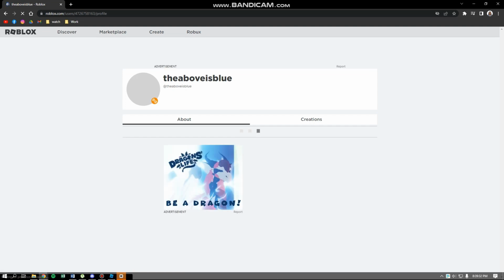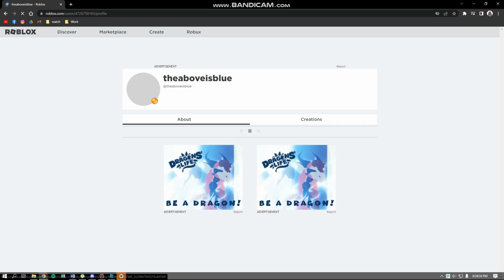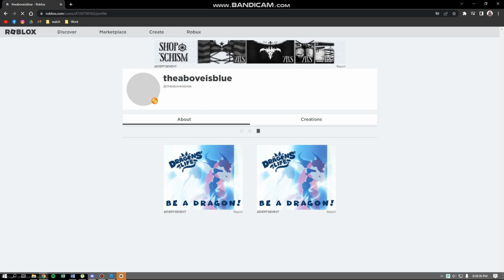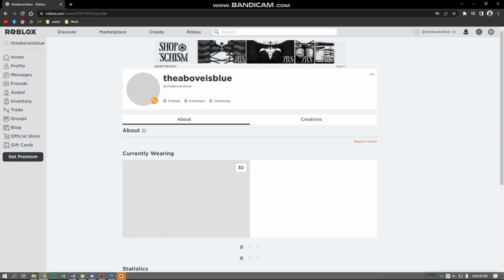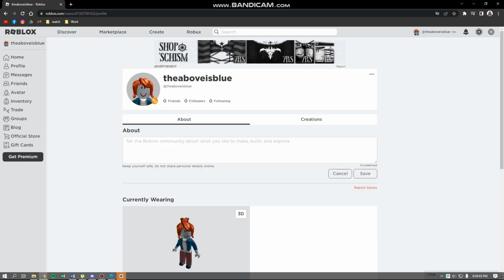How To Change About Me Description on Roblox (2025 Guide)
Learn How To Change About Me Description on Roblox (2023 Guide).Updating the "About Me" description on Roblox allows you to personalize and share information about yourself on your Roblox profile. Follow these steps to change the "About Me" description on Roblox:

Log in to your Roblox account: Visit the Roblox and log in to your account using your credentials. If you don't have an account, create one by clicking on the "Sign Up" button and following the prompts.

Access your profile settings: Once logged in, click on your username located at the top-right corner of the Roblox website to access a drop-down menu. From the menu, select "Profile" to navigate to your Roblox profile page.

Edit your profile: On your profile page, click on the "Edit Profile" button. It is usually located below your profile picture and information.

Edit the "About" section: Scroll down the page until you find the "About" section. This section contains the "About Me" description. Click on the "Edit" button or the pencil icon next to the "About" section.

Update your "About Me" description: In the text field provided, delete or modify the existing text and enter your new "About Me" description. You can share information about yourself, your interests, or anything you would like others to know about you. Take the opportunity to be creative and express yourself.

Save your changes: After updating your "About Me" description, review it to ensure accuracy and clarity. Once you are satisfied with your changes, click on the "Save" or "Save Changes" button to save your updated "About Me" description.

View your updated profile: To see the changes you made to your "About Me" description, go back to your profile page by clicking on your username again. The updated description should now be visible to others who view your profile.

By following these steps, you can easily change the "About Me" description on your Roblox profile. Keep in mind that it's important to follow Roblox's community guidelines and rules when updating your profile information. Enjoy customizing your profile and sharing more about yourself with the Roblox community.